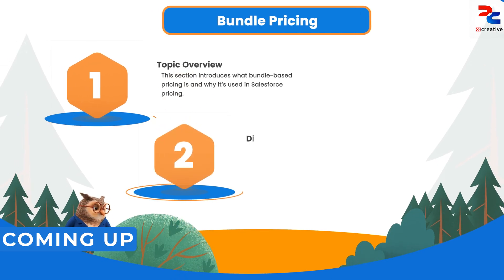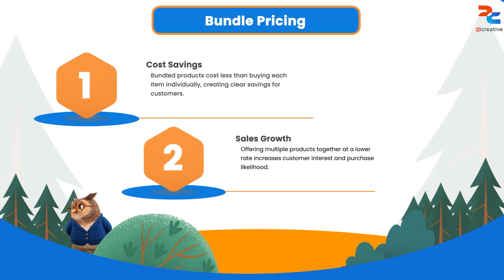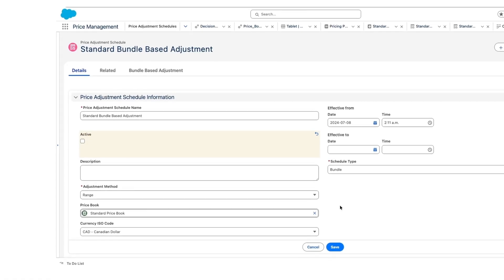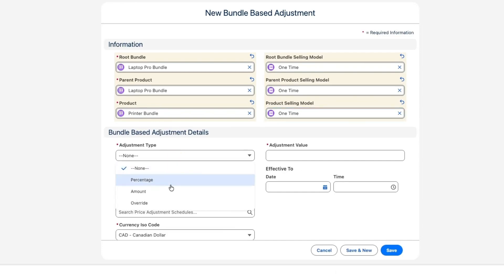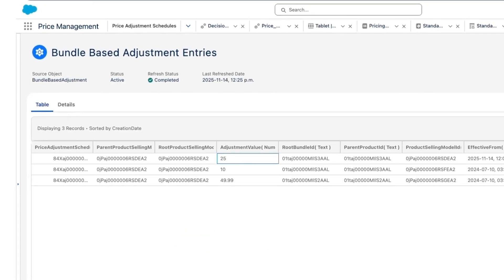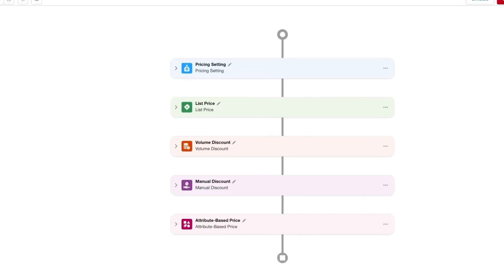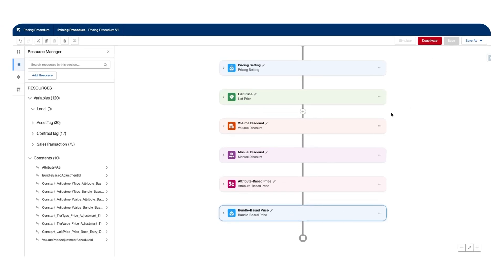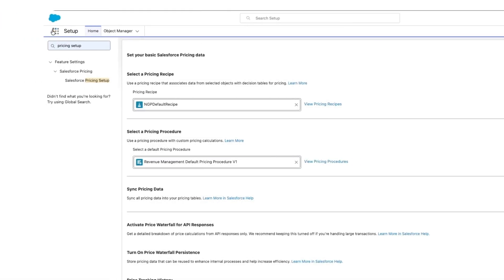Bundle Based Pricing in Salesforce Revenue Cloud Advanced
Master Bundle Based Pricing in Salesforce Revenue Cloud Advanced with this complete hands-on tutorial! Learn how to create intelligent pricing adjustments that automatically apply discounts, surcharges, or tiered rates based on bundle composition, product combinations, and quantities—perfect for enterprise SaaS, telecom packages, and complex product offerings.

Complete Video Breakdown:
0:00 - Introduction to Bundle Pricing Concepts
0:15 - Bundle Based Pricing Overview & Key Features
1:03 - Benefits of Bundle Based Pricing (Revenue Impact + Speed)
2:05 - Bundle Based Adjustment Demo (Live Configuration)
4:24 - Decision Table + Lookup Table Demo (Core Logic Setup)
5:43 - Adding Bundle Based Price Adjustment Element
8:01 - Activating the Complete Setup (Go-Live Checklist)

What You'll Master:
✅ Bundle-driven dynamic pricing where product combinations trigger automatic adjustments
✅ Decision Table configuration for "if X+Y products selected → Z% discount" rules
✅ Lookup Table setup mapping bundle compositions to specific price adjustments
✅ Bundle Based Price Adjustment element integration into pricing procedures
✅ Real-time validation ensuring bundle pricing flows correctly to quotes and orders
✅ Activation checklist preventing common deployment errors

Perfect for: Enterprise teams selling software bundles, telecom service packages, manufacturing kits, professional services with add-ons, or any business where product combinations should drive intelligent pricing outcomes.